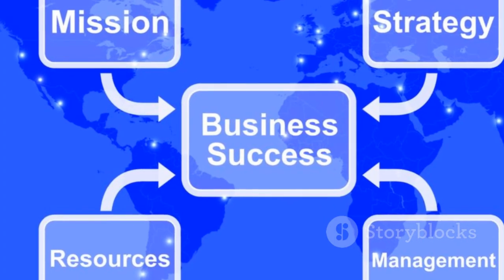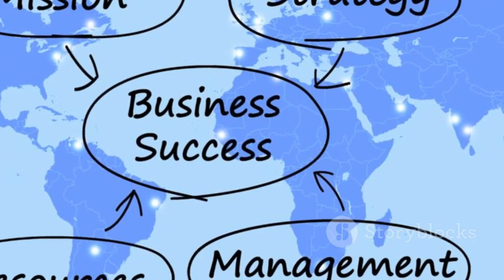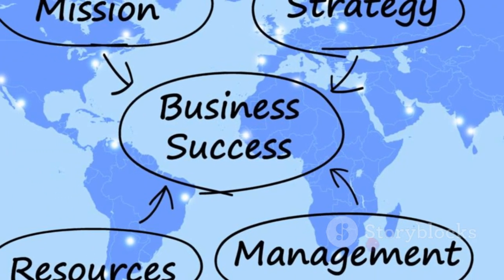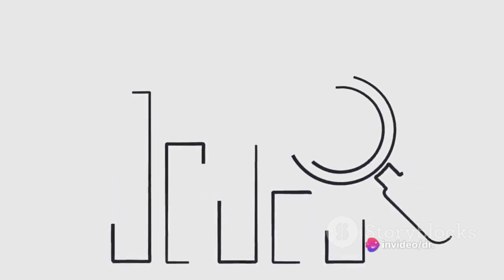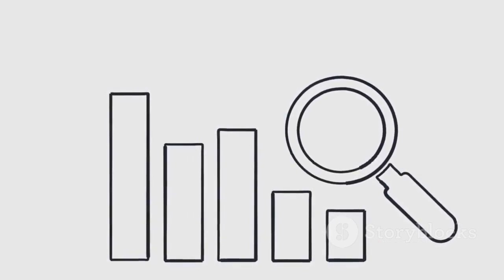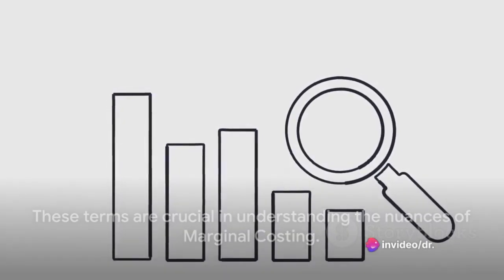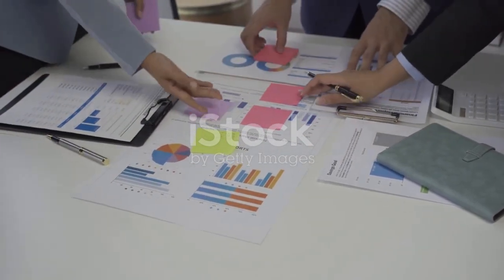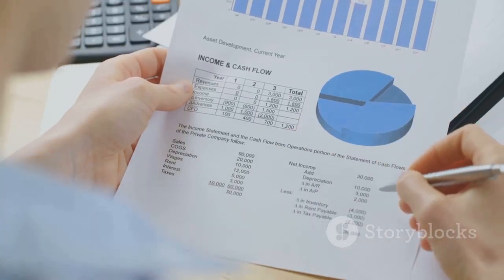Marginal Costing: A Comprehensive Guide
In this engaging video, we delve into the realm of Marginal Costing, Absorption vs Variable Costing, and Break-even analysis, simplifying these complex concepts for you. Whether you're a student struggling to understand these terms or a business professional looking to refresh your knowledge, this video is perfect for you.

Join us as we break down Marginal Costing, exploring its importance in decision-making processes and its impact on pricing strategies. Discover the key differences between Absorption and Variable Costing, as we explain how these methods allocate costs differently and affect financial reporting. Dive into Break-even analysis, a powerful tool that helps businesses determine the point at which their revenue matches their expenses.

With our clear explanations and real-world examples, you'll gain a solid understanding of these concepts and their implications for your business decisions. Don't miss this opportunity to level up your knowledge and improve your financial acumen.

Got friends, classmates, or colleagues who would benefit from this video? Share it with them! And if you find our content valuable, don't forget to hit the like button to support us and let us know that you want more simplified explanations of complex concepts like these.

So, grab your favorite beverage, sit back, and get ready to master Marginal Costing, Absorption vs Variable Costing, and Break-even analysis in this must-watch video. Let's simplify the complex together!

MarginalCosting AbsorptionversusVariableCosting: Distinctive features and income determination. Profit/Volumeratio. Break-evenanalysis-algebraic and graphic methods. Angle of incidence, margin of safety, Key factor, determination of cost indifference point, Marginal Costing Techniques.